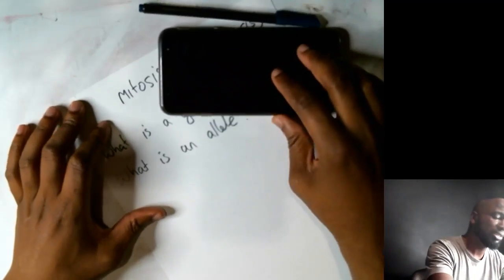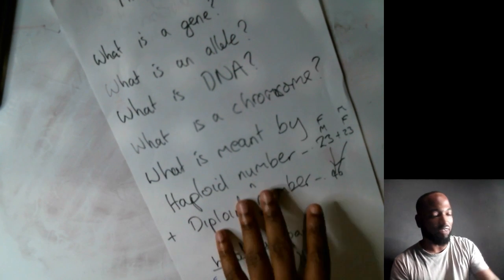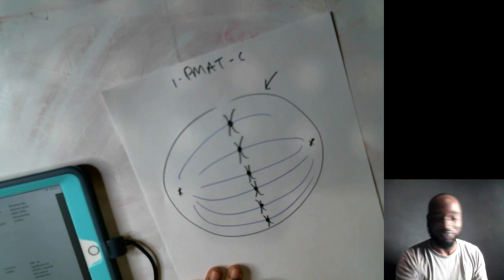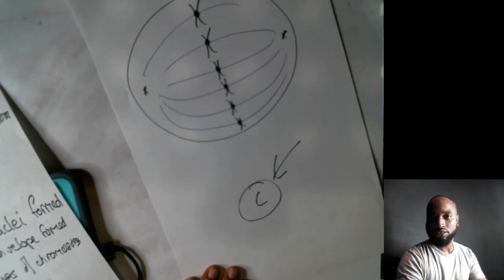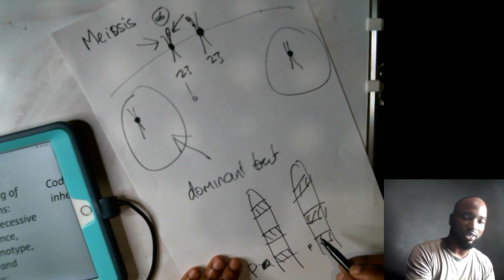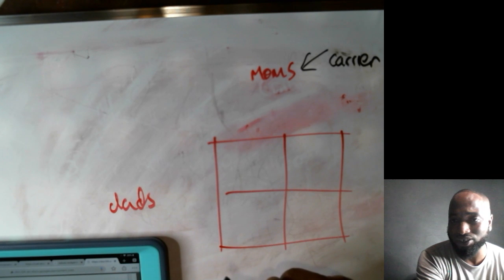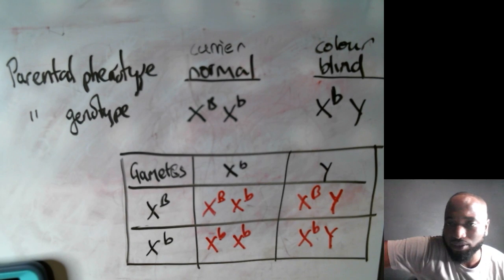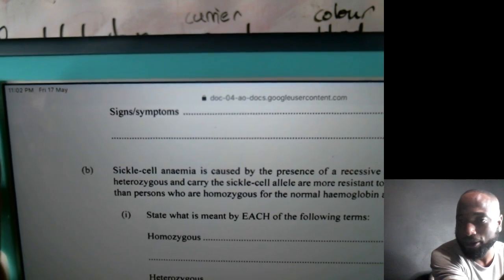CSEC Bio - Relearning Mitosis and Meiosis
Follow here @kerwinspringer on instagram